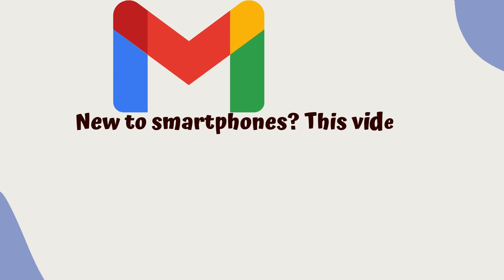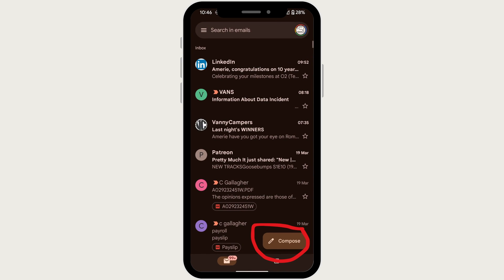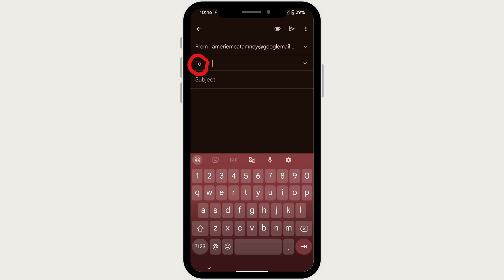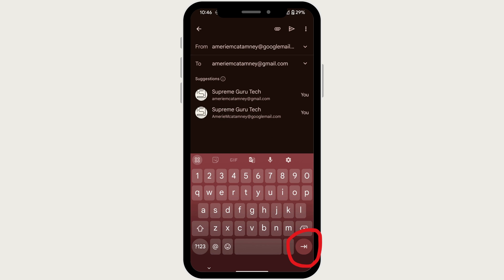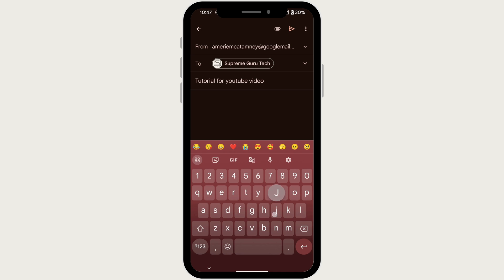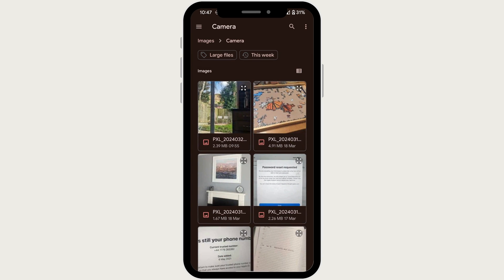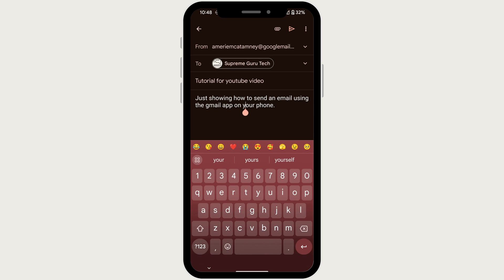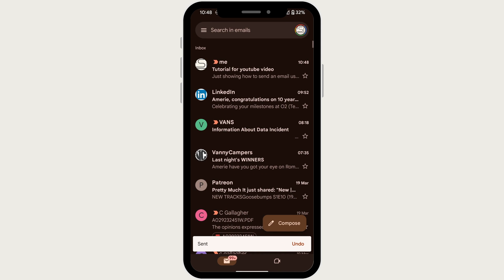Email Tutorial | How To Send an Email in GMail For Beginners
Feeling overwhelmed by emails on your phone?  This video is your one-stop guide to sending emails with ease using the Gmail app!

We'll walk you through everything from composing clear messages to attaching files.

Whether you're new to smartphones or just need a refresher on the Gmail app, this beginner-friendly tutorial will have you sending emails like a pro in no time!